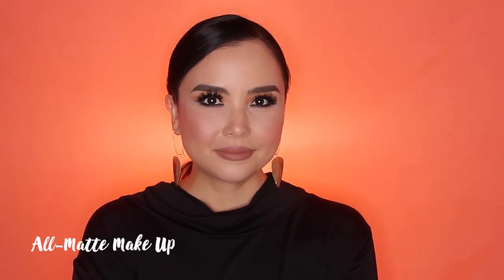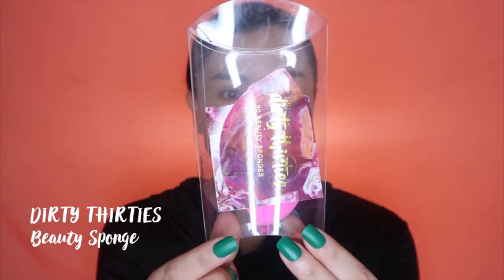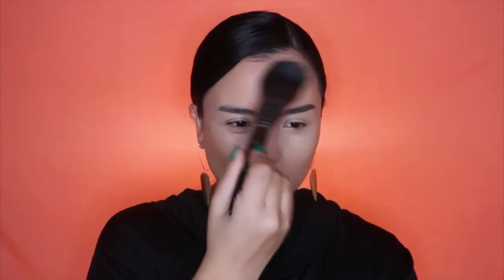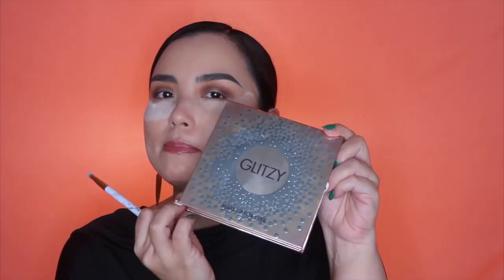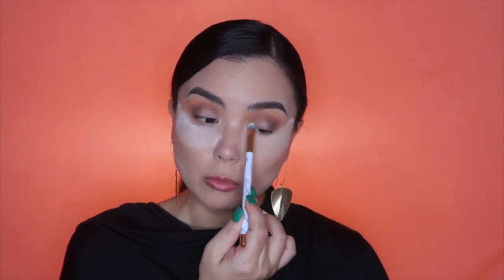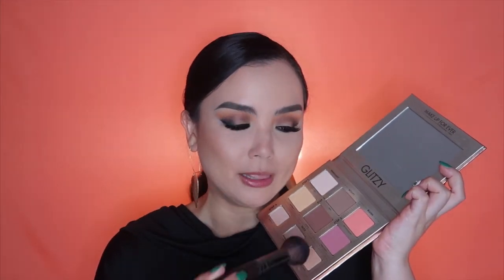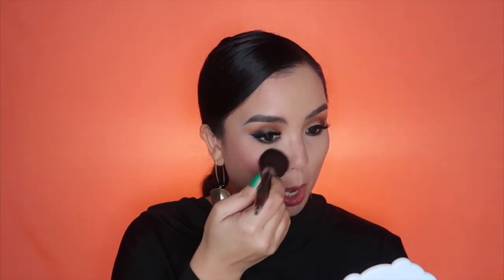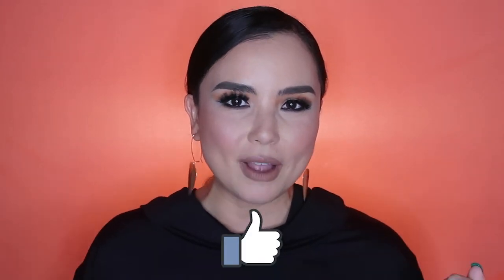All Matte Make Up Tutorial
Here's an all Matte Make Up Tutorial using both my favourite high end brands and mid-range priced brands!